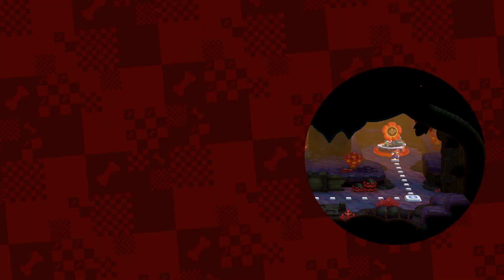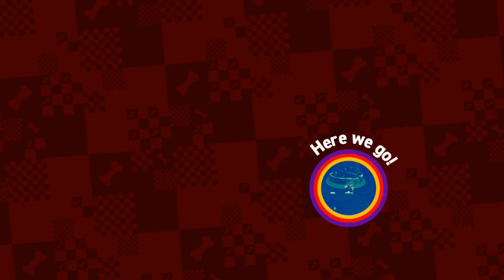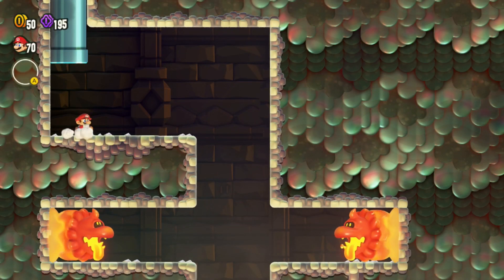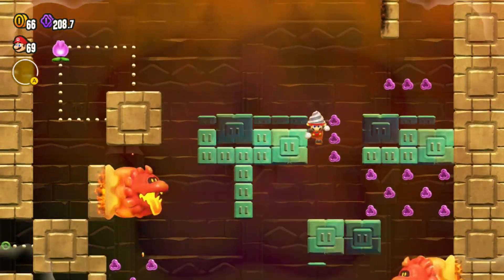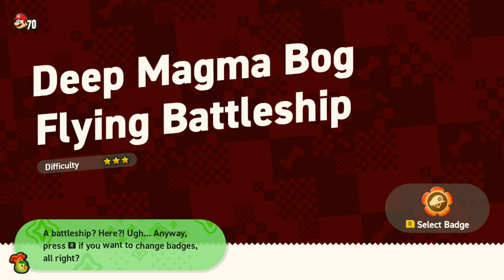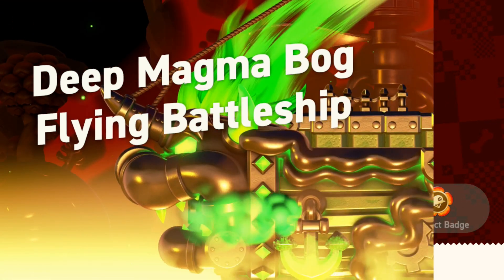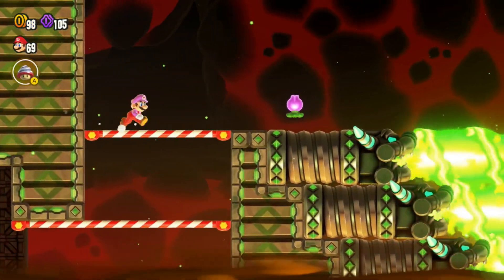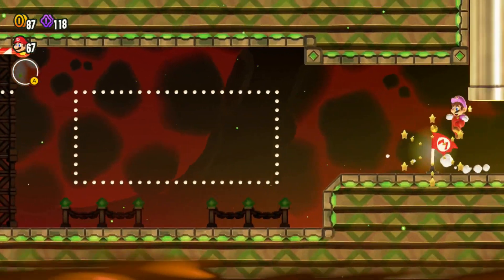Super Mario Bros. Wonder Part 23: Mission: Defeat the Heat!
Red hot trials literally await us. It's not so bad after all. It's good prep for the final boss now that I think about it.

Thumbnail Credits: Super Mario 256 Font from Fontmeme.com. Game logo from Super Mario Wiki.